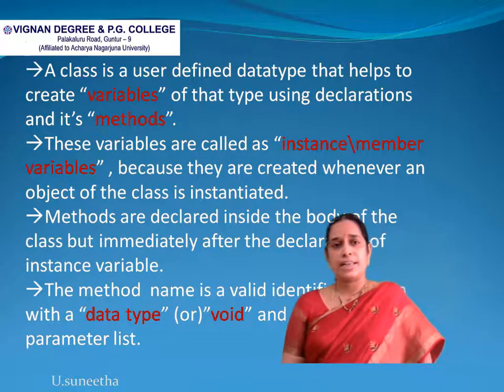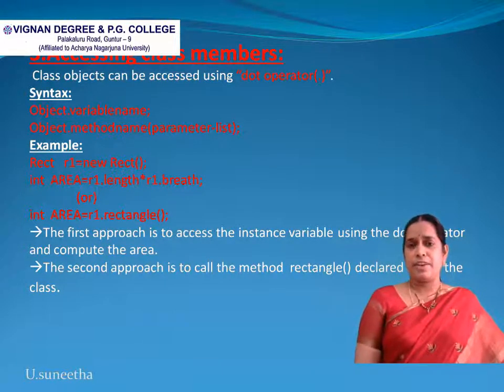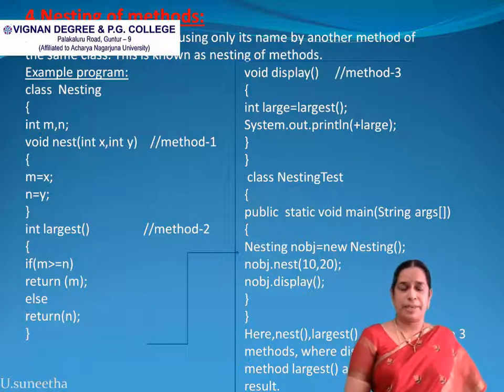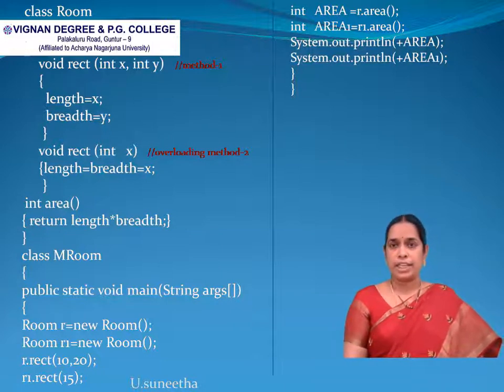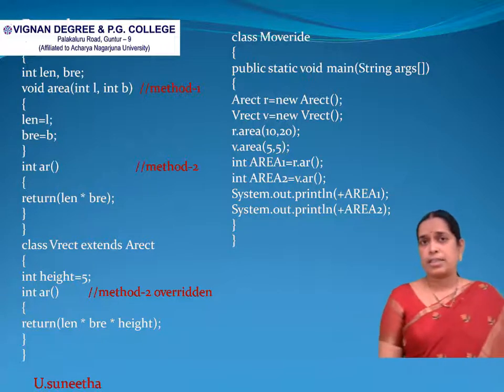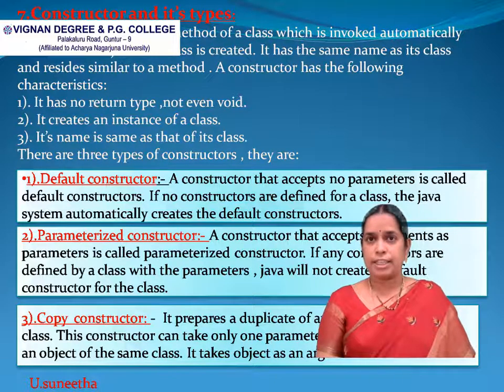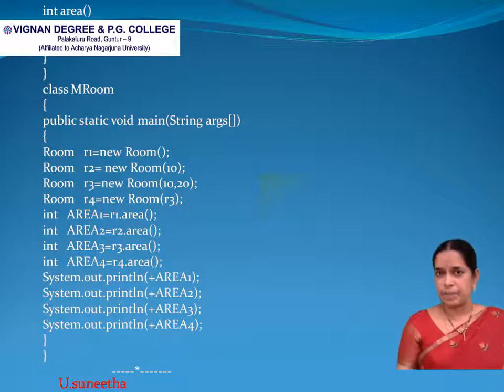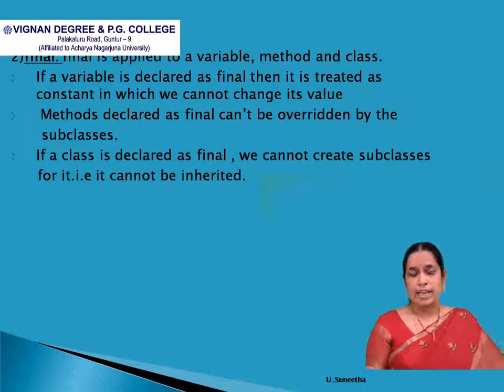Computers S3P3U2 Classes in JAVA